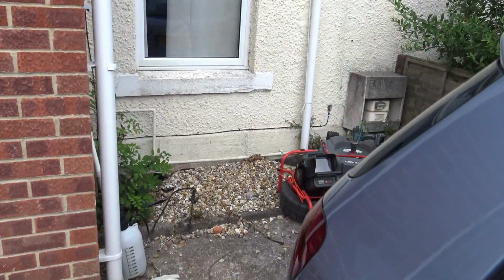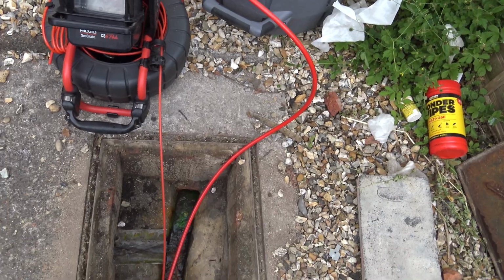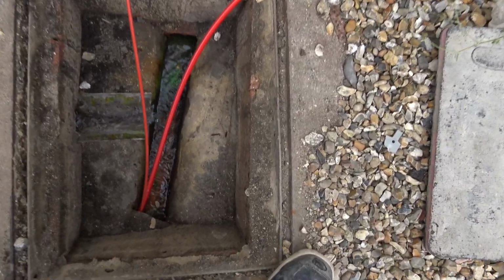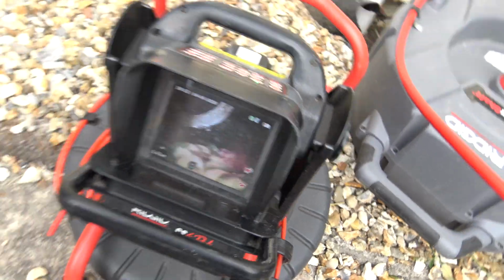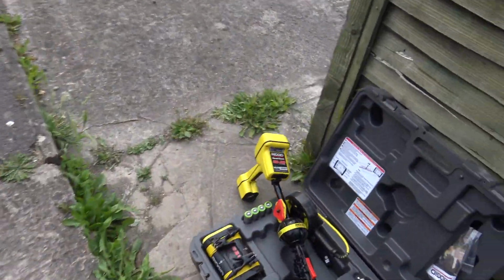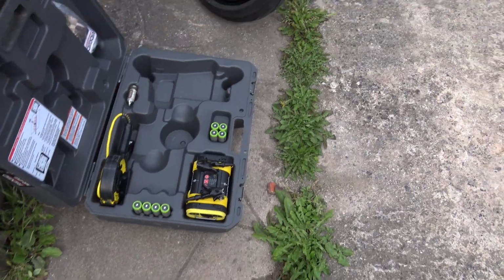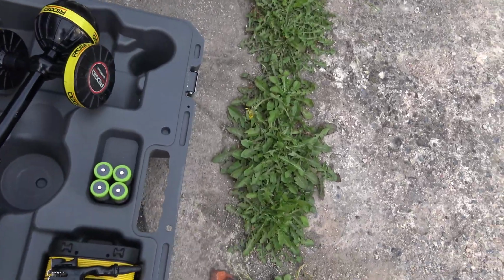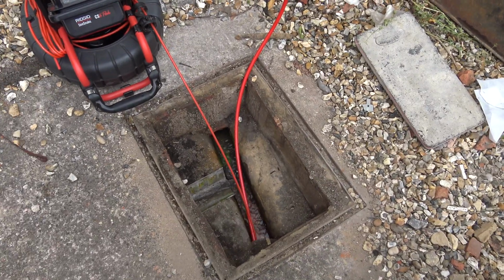CCTV drain survey finds rising damp cause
Have you been told you have a rising damp issue like my client?
Have you got damp rising through solid concrete floors? Often drains and high ground levels can be an obvious cause of rising damp. Drains very rarely get professionally checked with CCTV equipment to eliminate a potential cause. This short video highlights some of the issues I have found that others haven't checked previously despite the property still having a chemical damp proof course guarantee. If you need to fix a rising damp issue, you need to be able to eliminate all potential causes to offer a long term solution. I offer CCTV drain surveys, along with quantitative moisture analysis following BRE DIGEST 245.